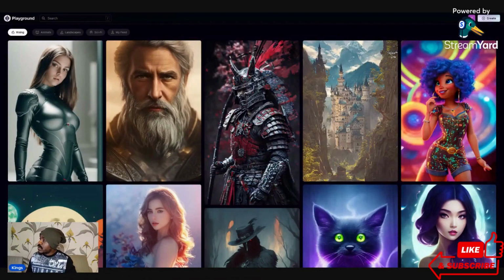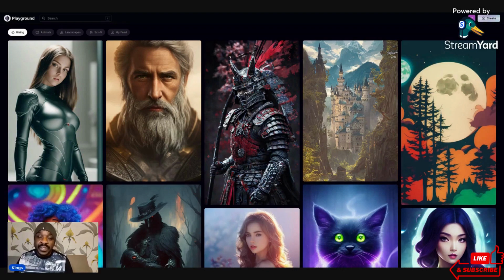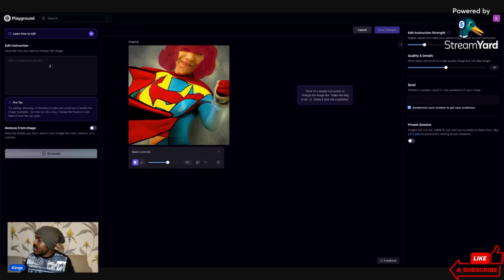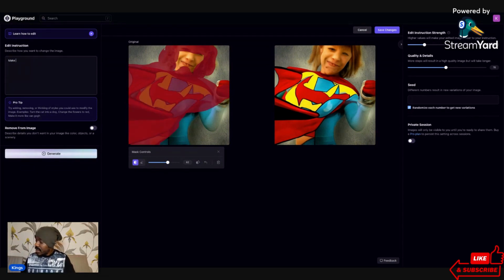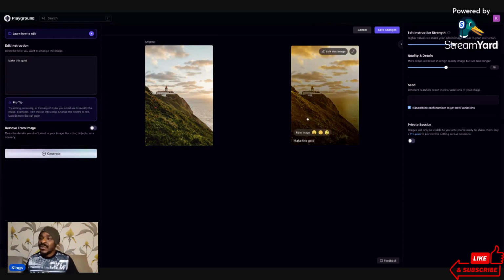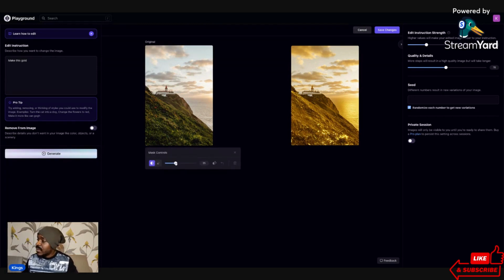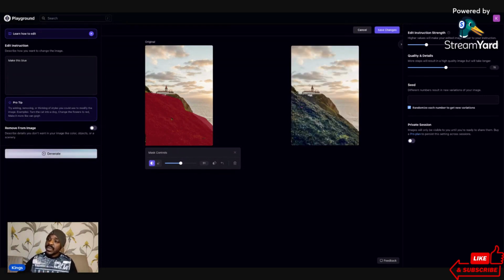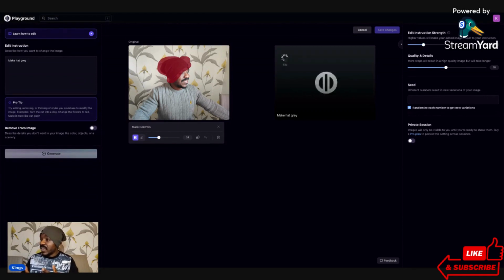Is this AI Tool the Replacement to Photoshop (You DO Not Need Specific Skills or Training to USE IT)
In this video today we are looking at a tool that allows you to simply instruct it using text and it will completely transform a photo.  This tool allows you to use it up to 1000 times a day without paying a penny. You only begin to make payments when you are using it over 2000 times and this would cost you $15 per month.